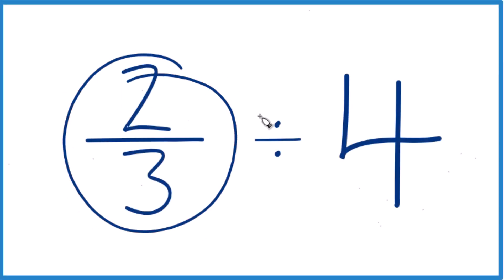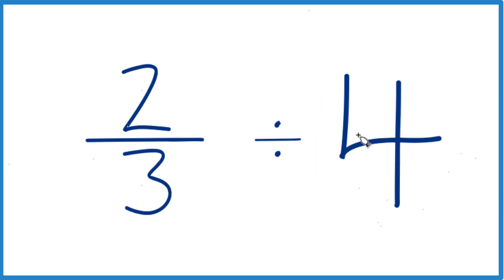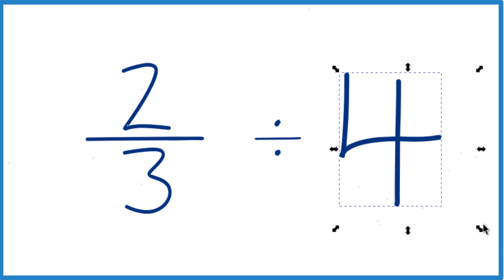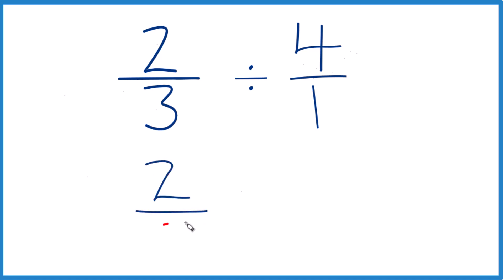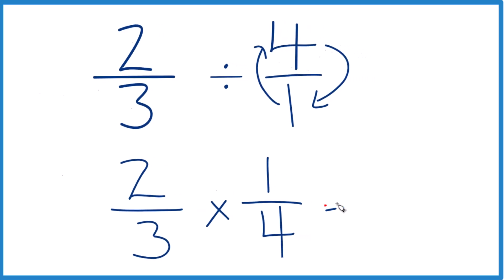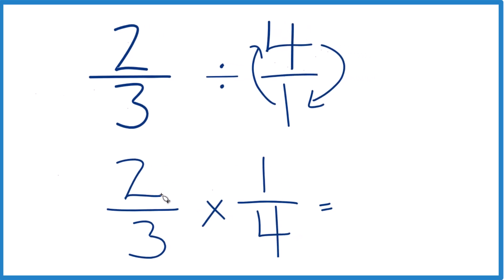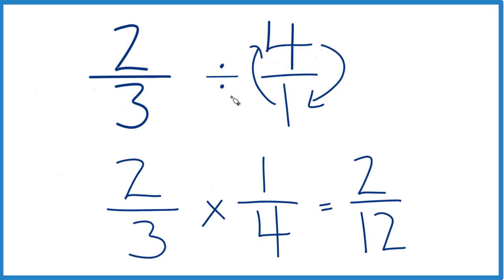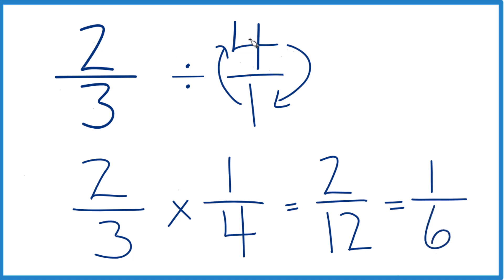2/3 divided by 4 (Two-Thirds Divided by Four)